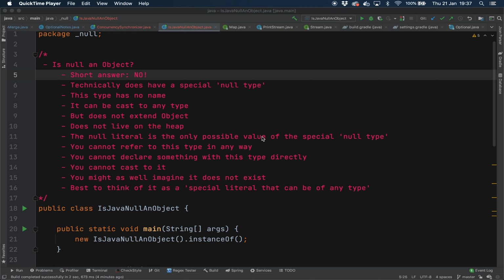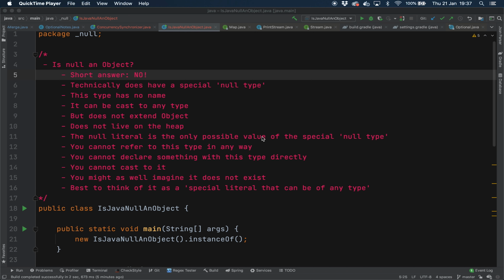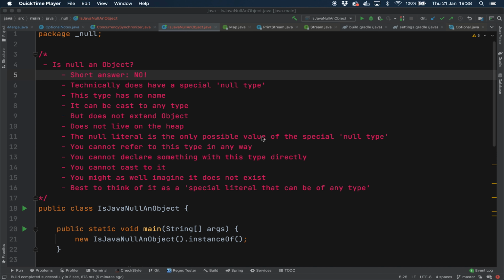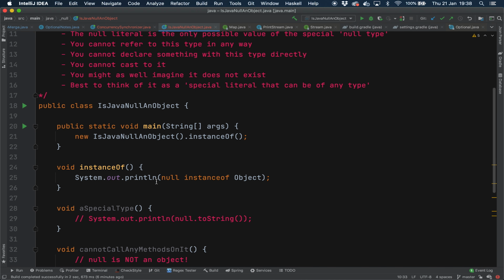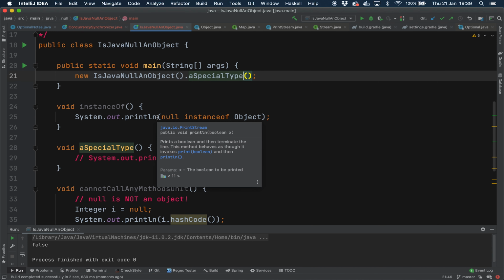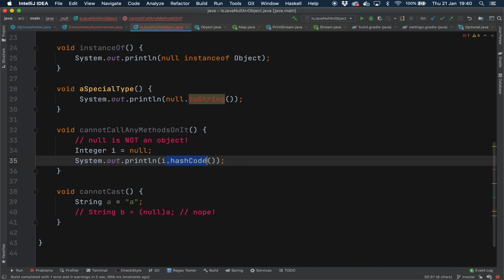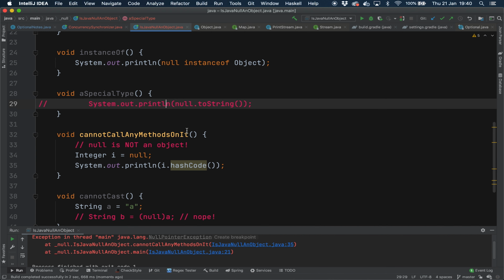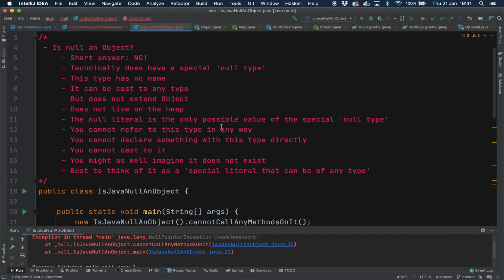Is Java null an Object?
In this video we seek to answer the age old question: Is Java null an Object?

We look at:
 - what the 'type' of null is in Java
 - where null is stored
 - whether null can be cast
 - perform an instanceof check on null